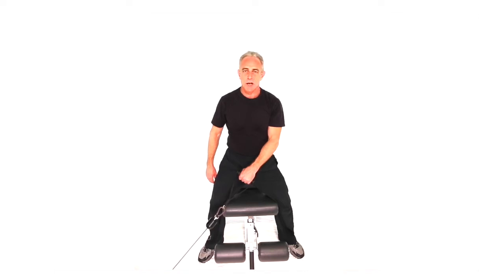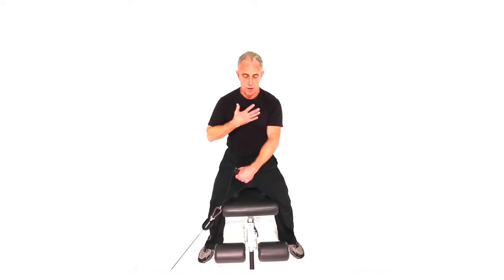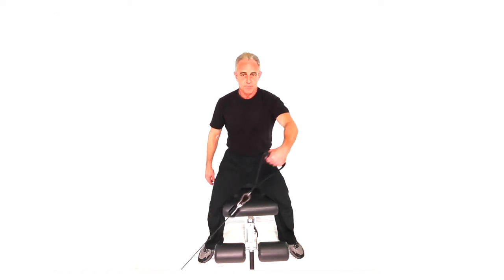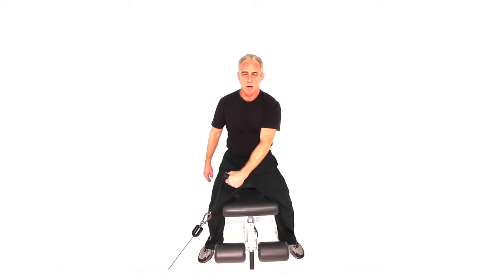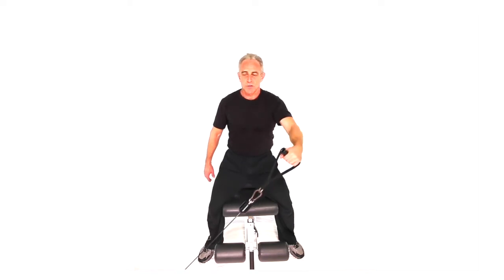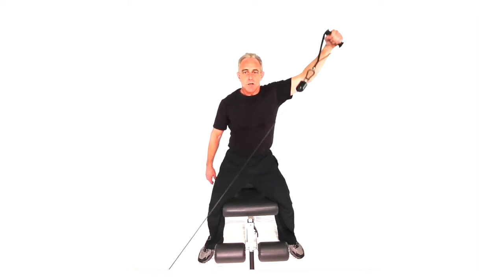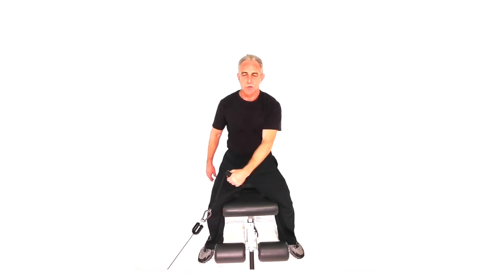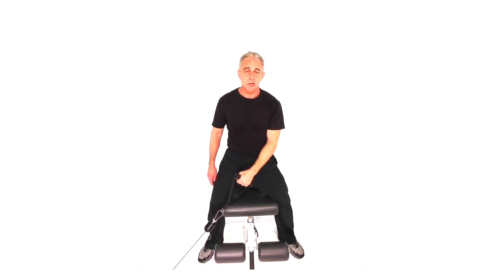Stop Back Pain Naturally